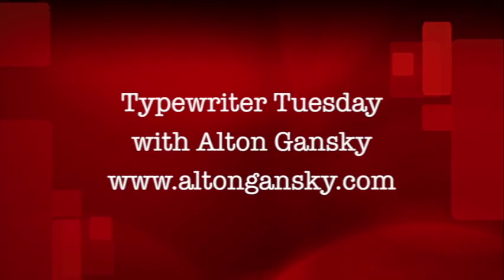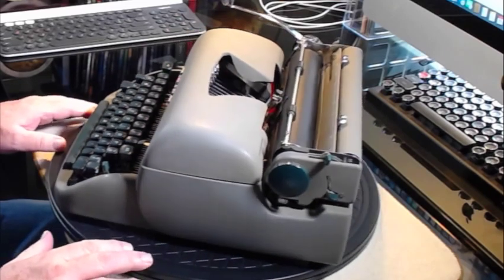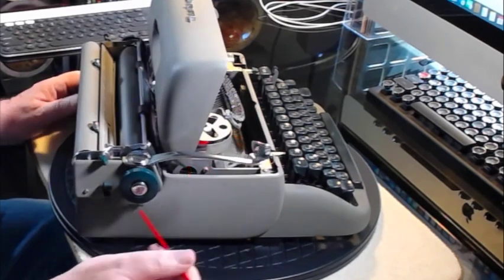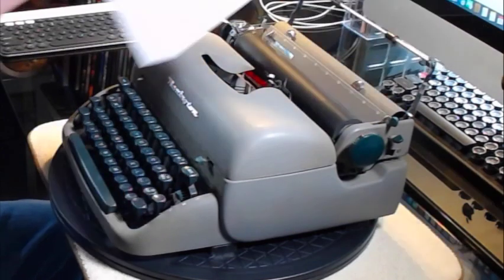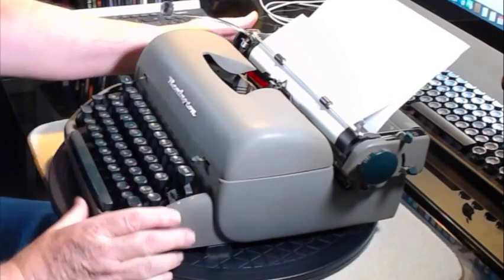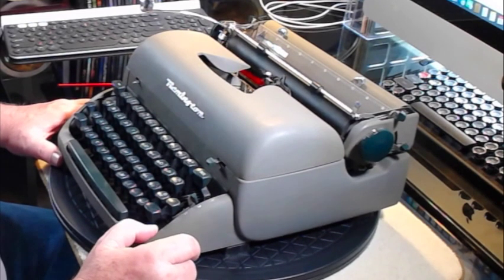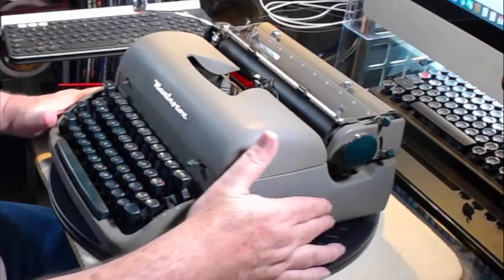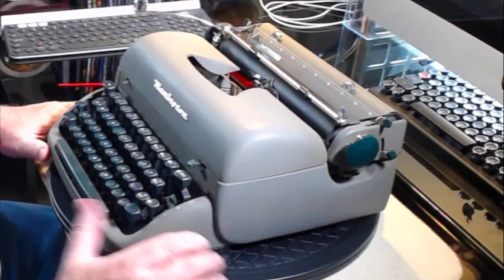1953 Remington No Name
This Remington is a basic but powerful workhorse. It has no model name but is linked to some other famous Remington portables. It is solid, dependable, and 64 years old (but it doesn't show its age).